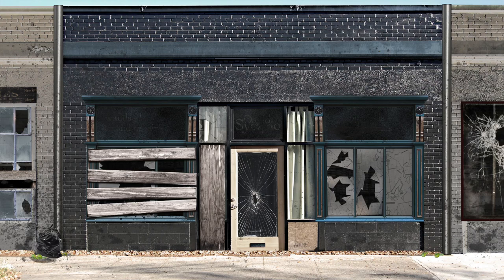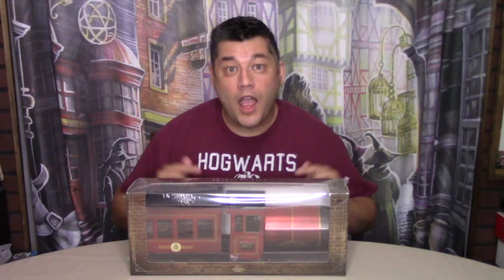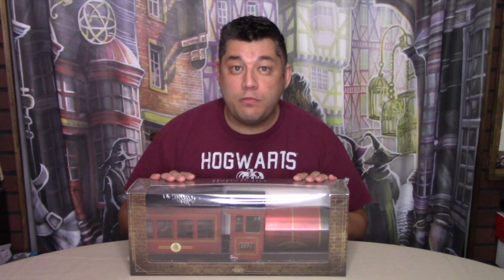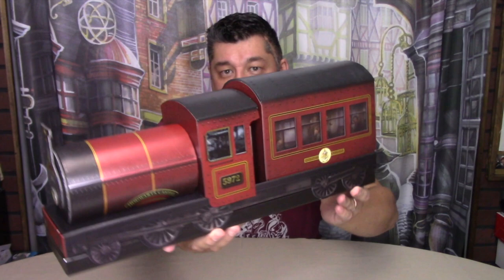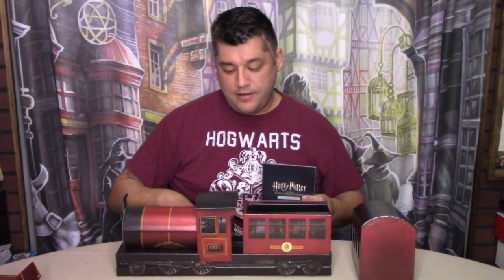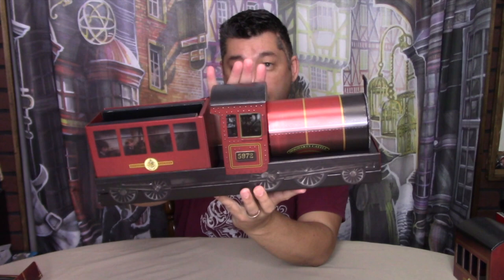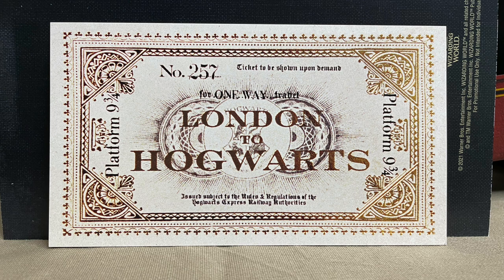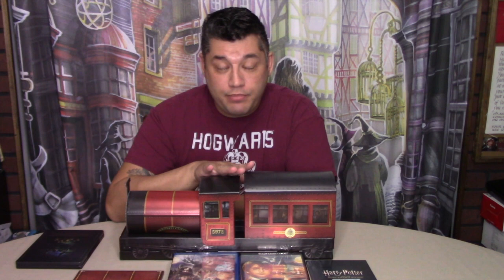Harry Potter 20th Anniversary 8-film Collection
This is the Amazon.com Harry Potter 20th Anniversary Collection.
To find out more or if you would like to purchase this you can go to -

*All comments made in this video are of my own opinion. I do not get paid to review items nor do I have any sponsors at this time (of recording). All items that I review I have purchased with my own money. I an honest about what I think and say about the item(s) I review and sometimes what I say may seem harsh. But I feel you have to be honest when reviewing an item so that others will know what to expect if they plan on obtaining the item that was reviewed.

I render my videos at 1920 X 1080

Thank you for visiting my channel, I hope you visit again soon.